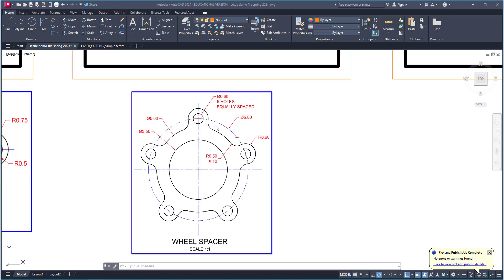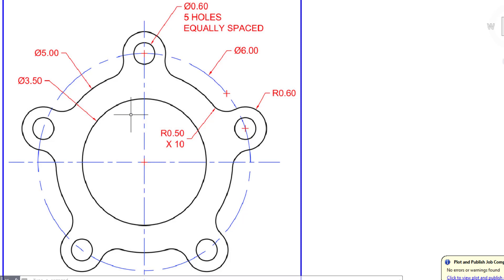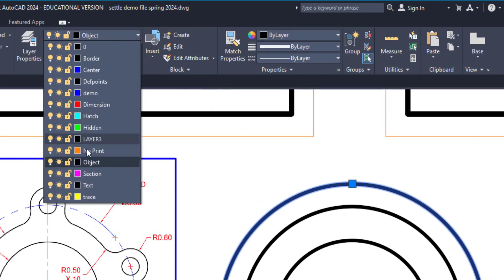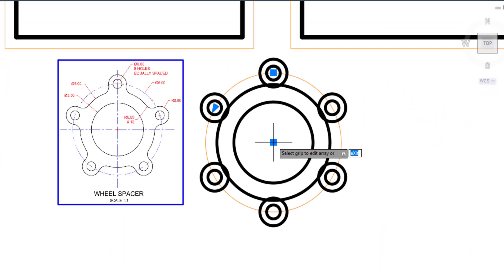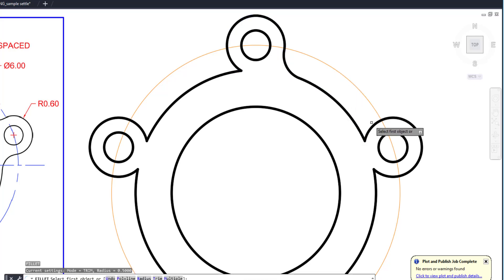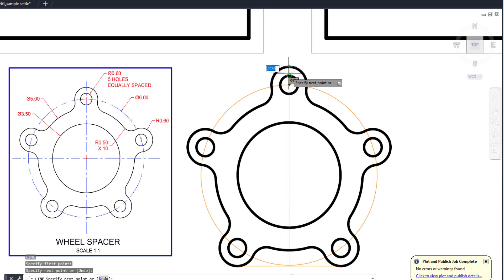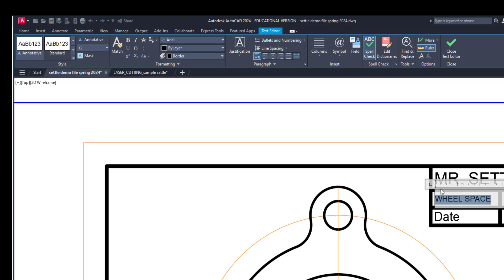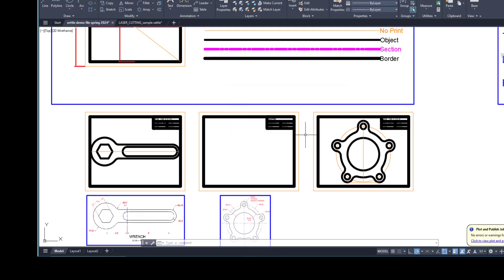Drawing the Wheel Spacer